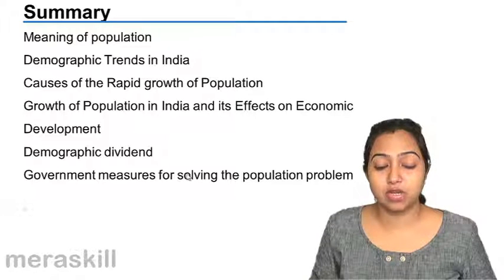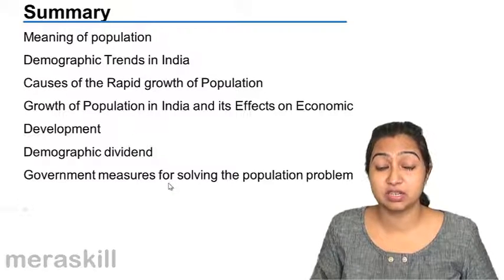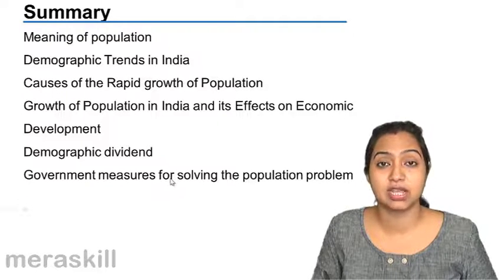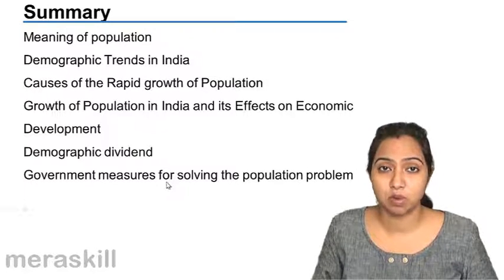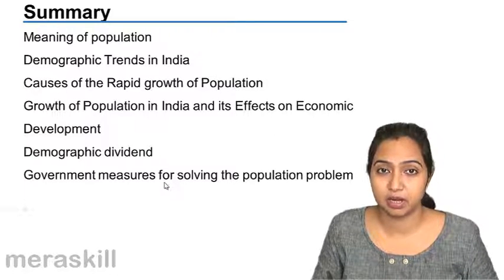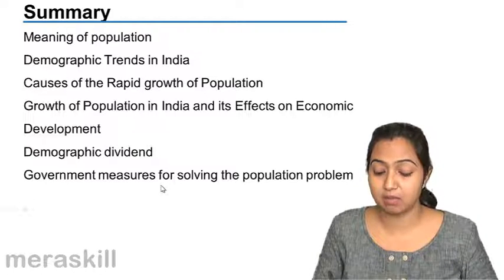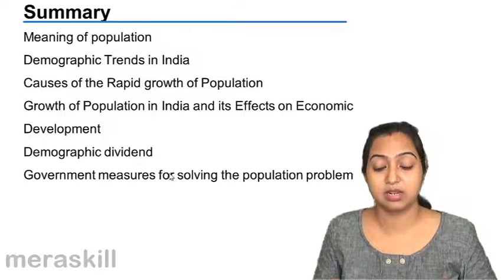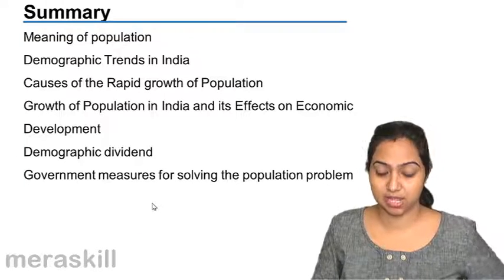Summary of Population | CA CPT | CS & CMA Foundation | Class 11 | Class 12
Summary of Population, Learn Population, Poverty and Unemployment .What is Demographic Transition, Absolute vs. Relative Poverty and Types of Unemployment.